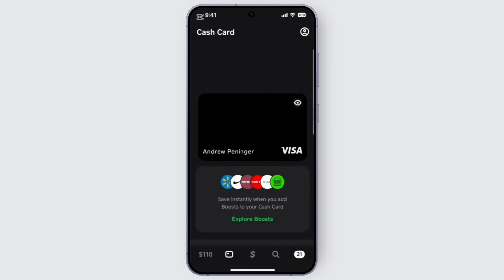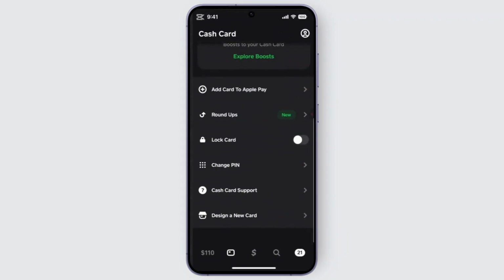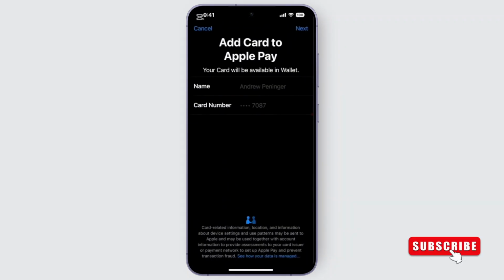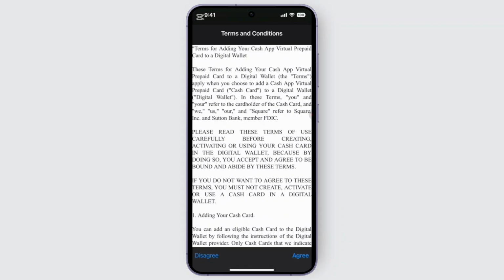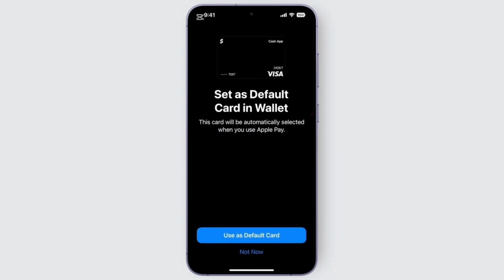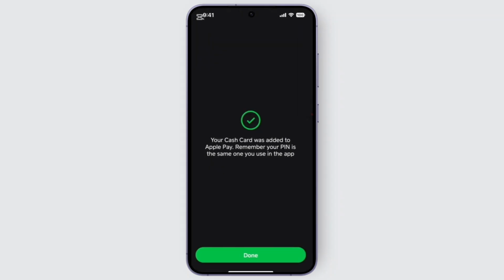How to Add Cash App Card to Apple Pay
Want to add your Cash App card to Apple Pay for easy and secure payments? This video will walk you through the steps to link your Cash App card with Apple Pay quickly and hassle-free. Whether you're asking, "How do I add my Cash App card to Apple Pay?" or just need help setting it up, this tutorial covers everything. Learn how to connect your Cash App card to Apple Wallet and start using it instantly. Watch now to see how you can add your Cash App card to Apple Pay today!

Timestamps:
00:00 How to Add Cash App Card to Apple Pay
00:10 How Do I Add My Cash App Card to Apple Wallet?